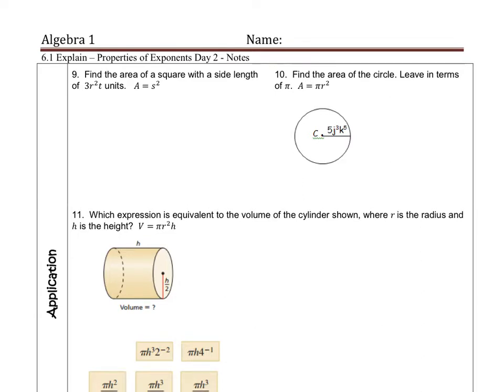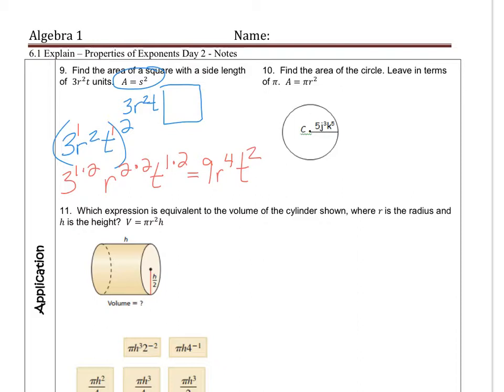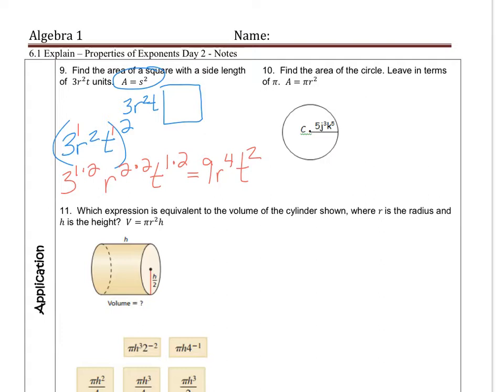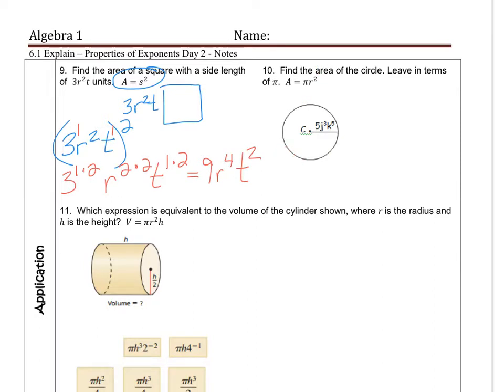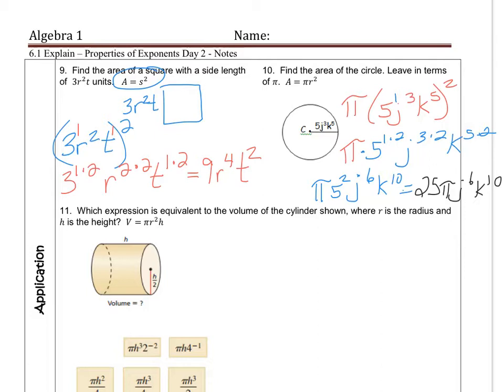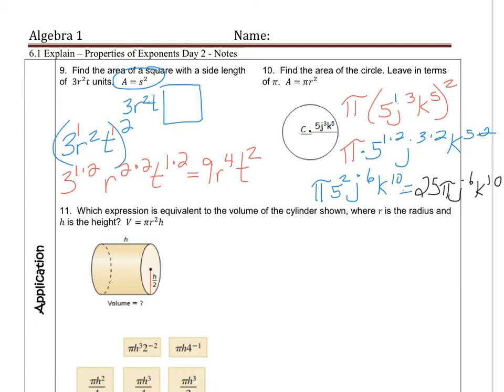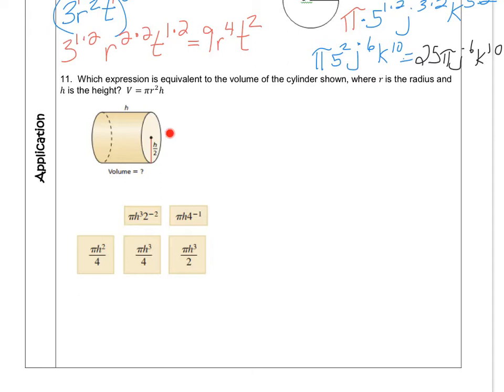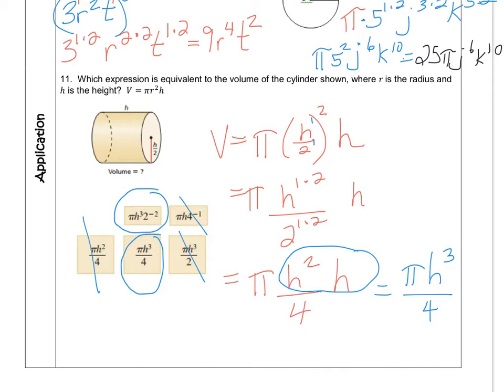Algebra I - Chapter 6.1 - Day 2 - Part 2